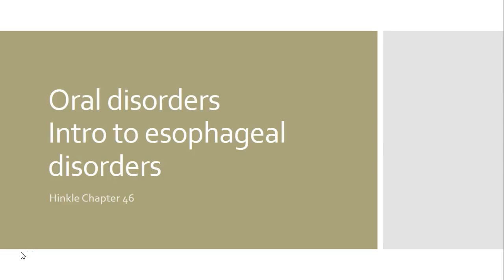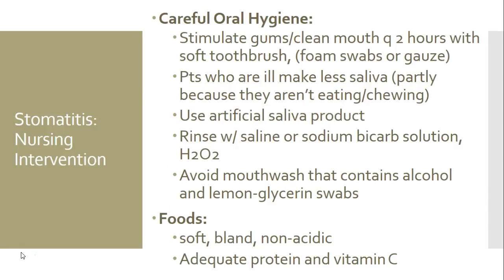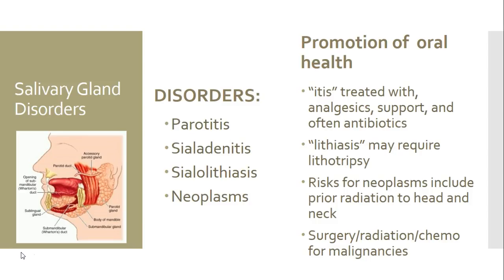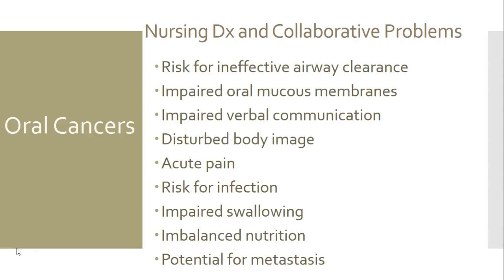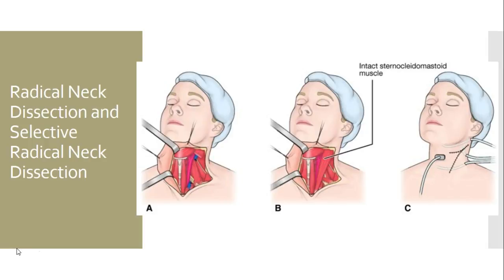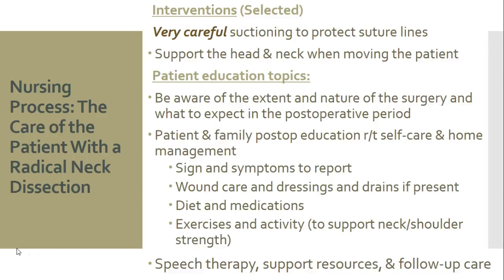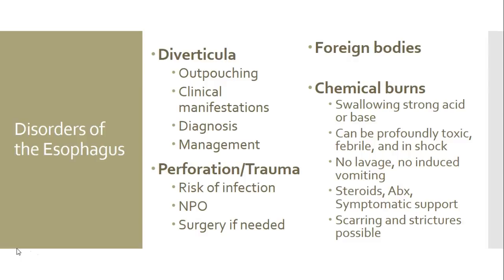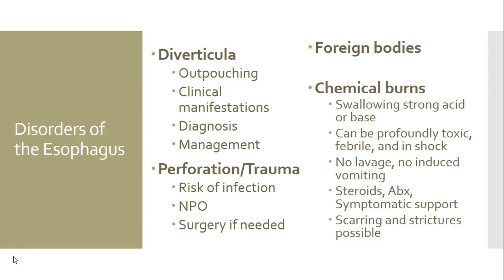GI oral & esophageal disorders online lecture